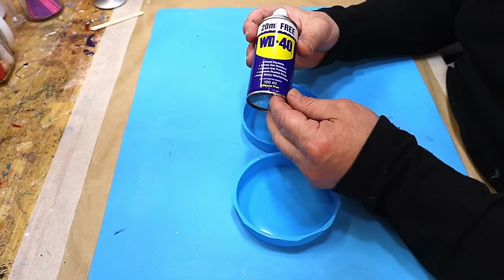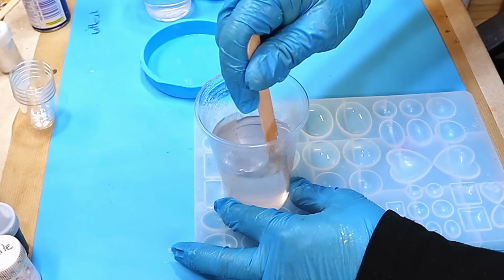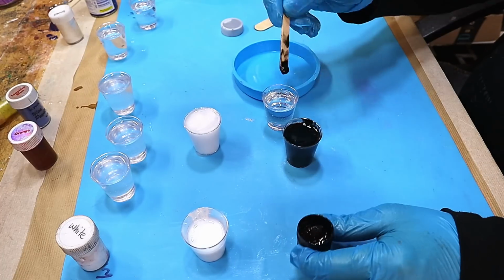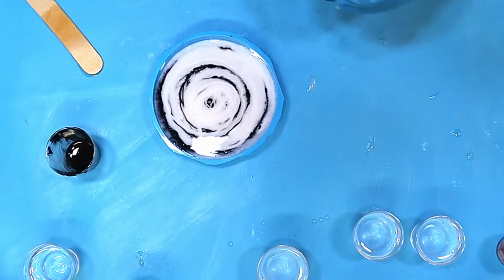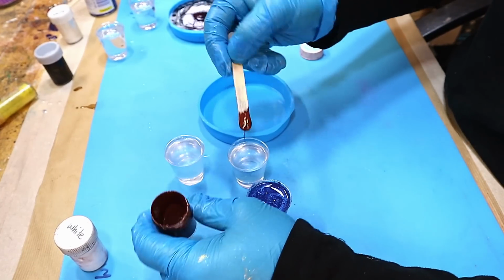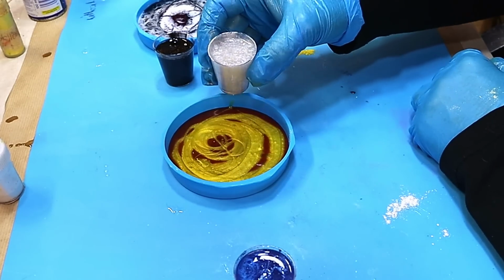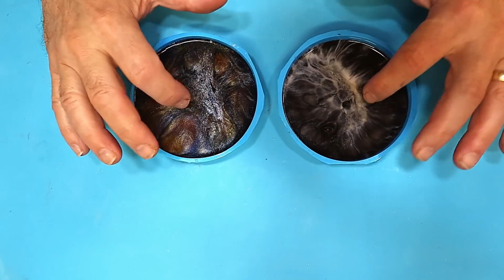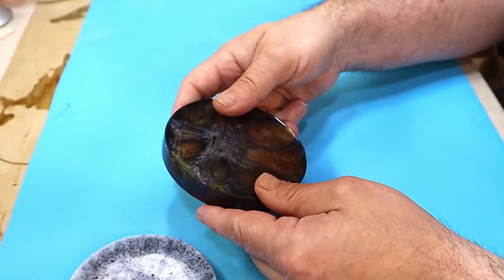WHAT HAPPENS if You Add WD40 To Your Resin?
Hi Everyone.  I love experimenting with resin and seeing what happens when different things are put in resin.  So why would you put WD40 in resin?  This experiment was a surprise for me and I am extremely pleased with the effect the WD40 had on the resin and the pigments I used.

🎥 BE SURE TO CHECK OUT THIS VIDEO NEXT on the secrets to using resin that no one told you

(USA👍) Resin Tool Kit
(USA👍) WD40

(UK✊) Resin Tool Kit
(UK✊) WD40

(Ca👋) Coaster Moulds
(Ca👋) Mica Powders
(Ca👋) Resin Tool Kit
(Ca👋) WD40

(Au 🙌) Resin
(Au 🙌) Coaster Moulds
(Au 🙌) Mica Powders
(Au 🙌) Resin Tool Kit
(Au 🙌) WD40

Why Would You Put WD40 in Your Resin?